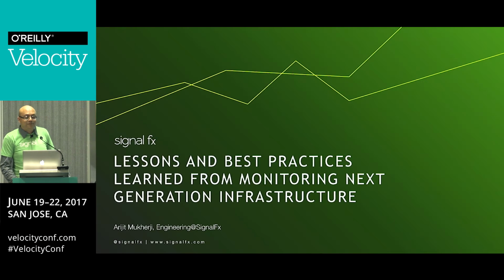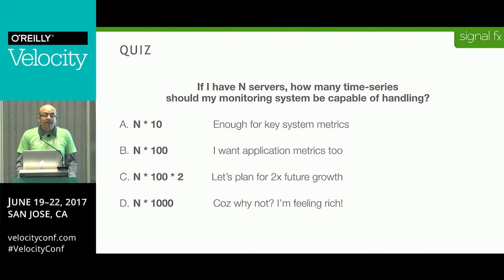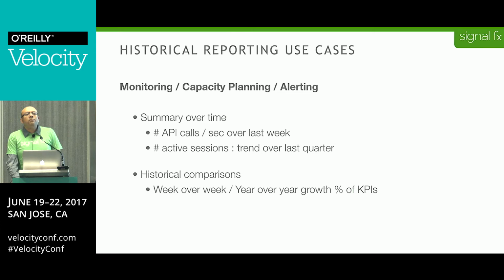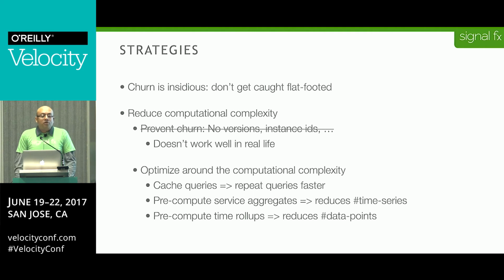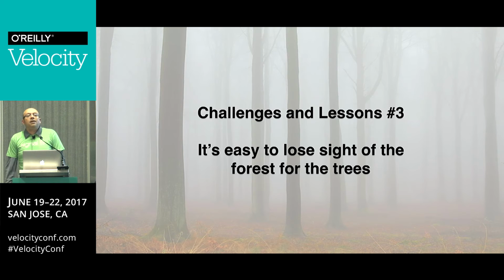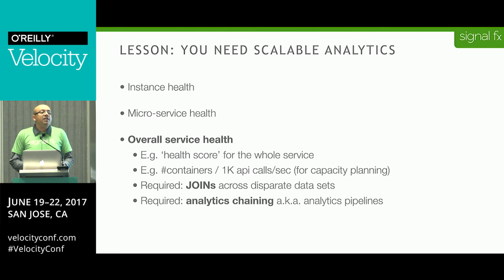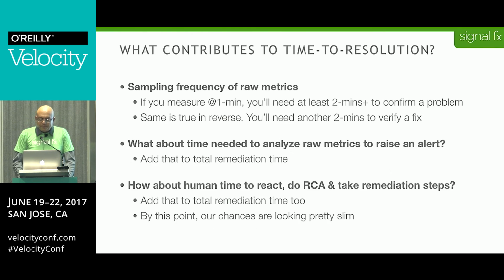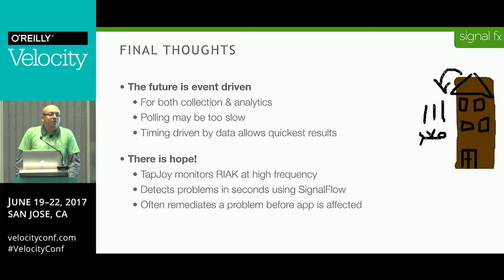Lessons and Best Practices Learned from Monitoring Next Generation Infrastructure